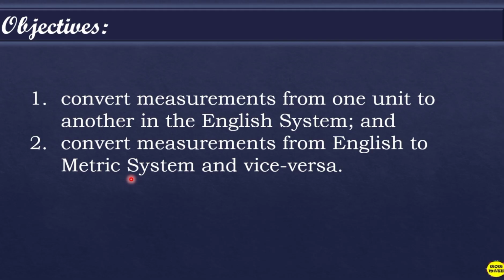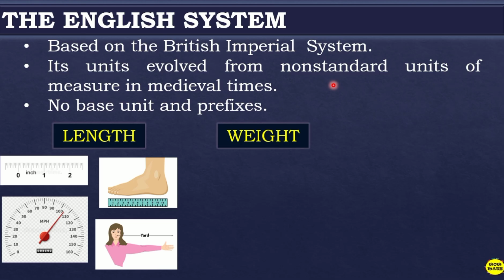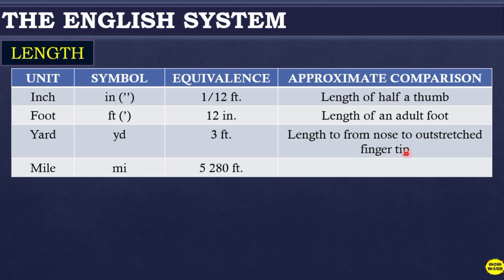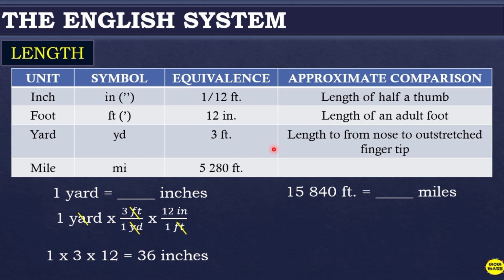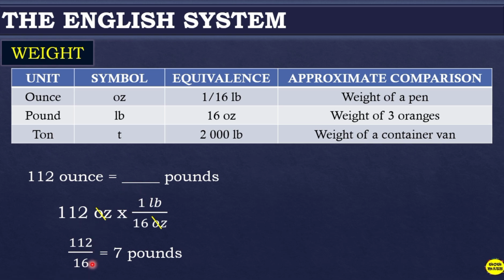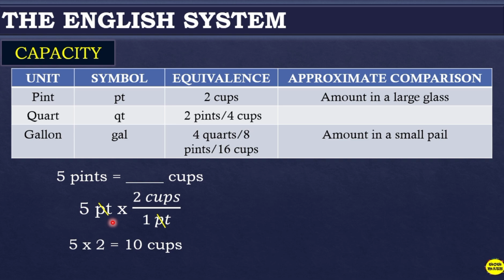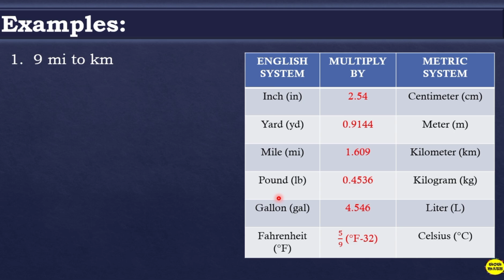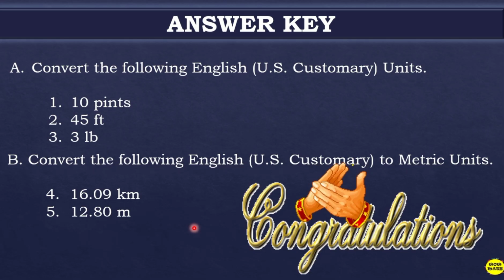MEASURES OF LENGTH, WEIGHT AND CAPACITY (ENGLISH SYSTEM) || GRADE 7 MATHEMATICS Q2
‼️SECOND QUARTER‼️
🟢 GRADE 7: MEASURES OF LENGTH, WEIGHT AND CAPACITY (ENGLISH SYSTEM)

🟣 GRADE 11
General Mathematics